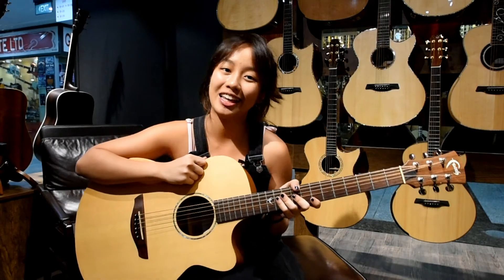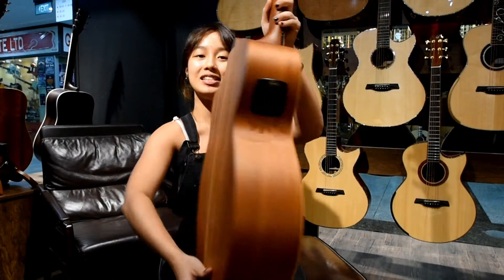Faith Venus Electro Cutaway FKVCE - Quick Review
Thank you Dora for choosing this guitar for the review. This amazing piece now going for 699sgd only! To purchase, go to our website!